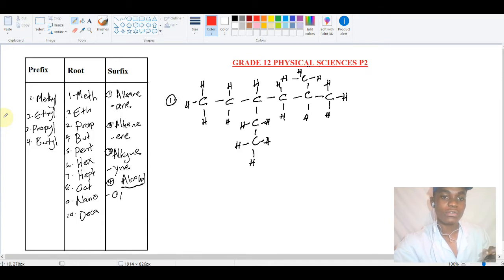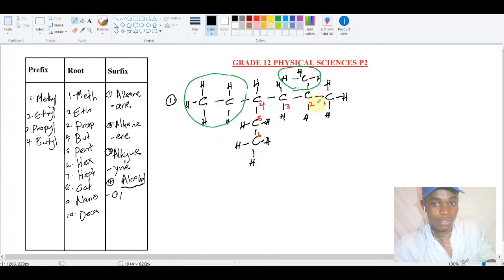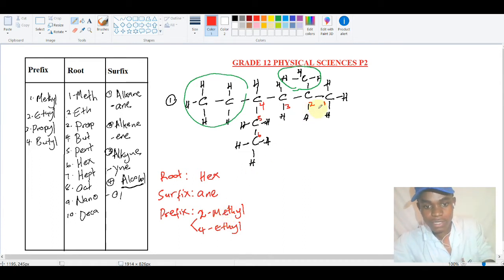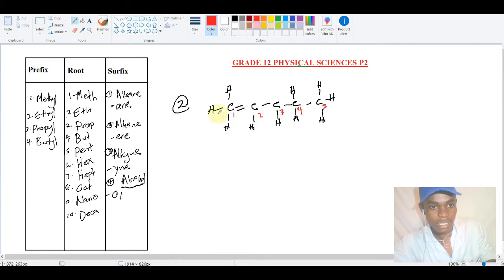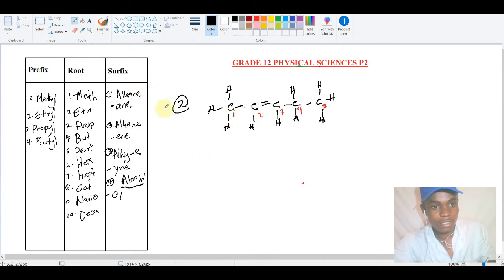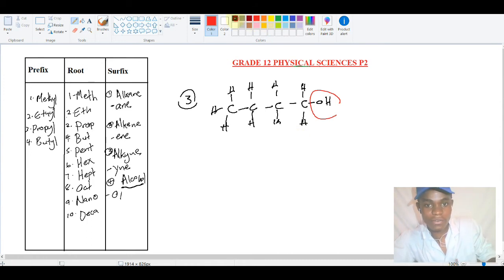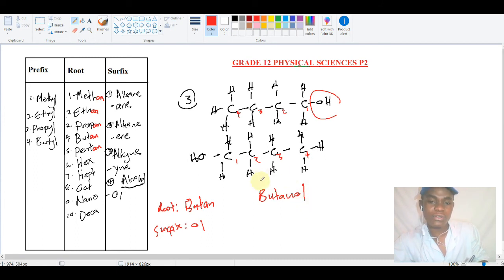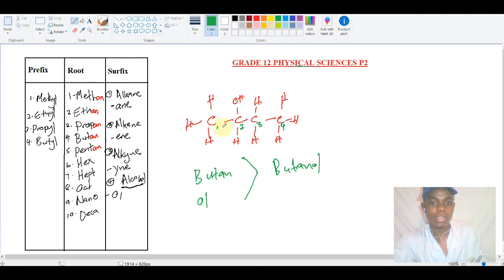NAMING OF ORGANIC COMPOUNDS PART2 Physical Sciences Grade12